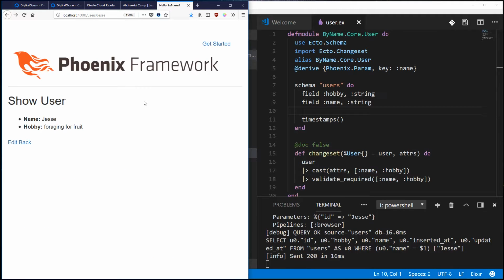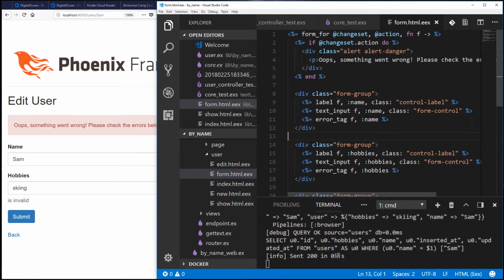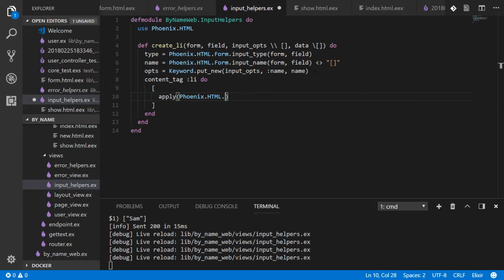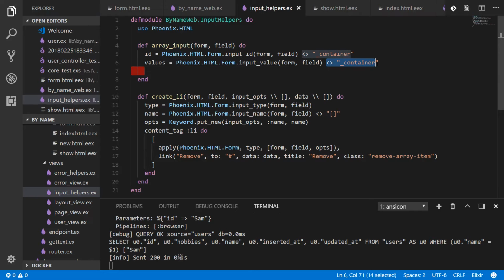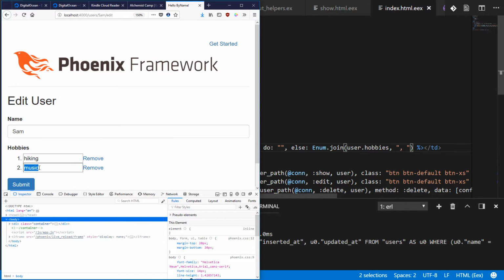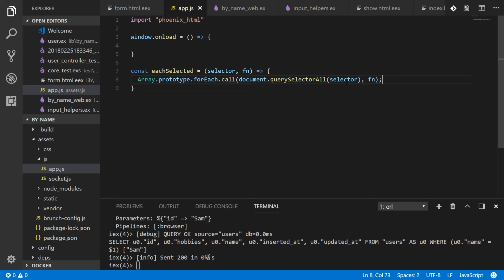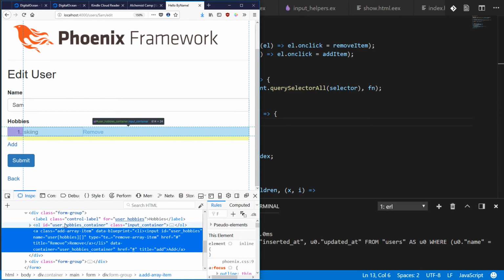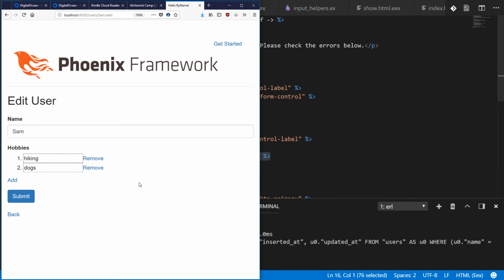Form inputs for lists as array ecto types in Phoenix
Did you know you could use Elixir Maps and Lists in your Ecto schemas? Have you ever tried making an edit form for a collection type? We'll do that today, starting from the basic Phoenix app from last time